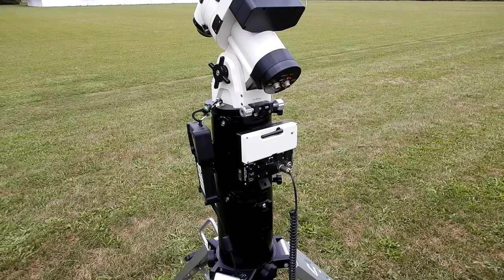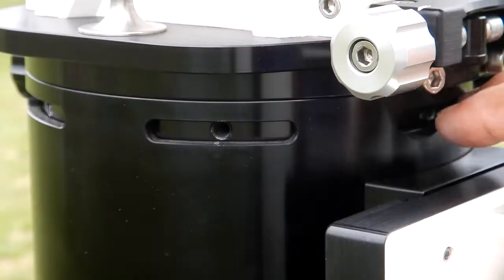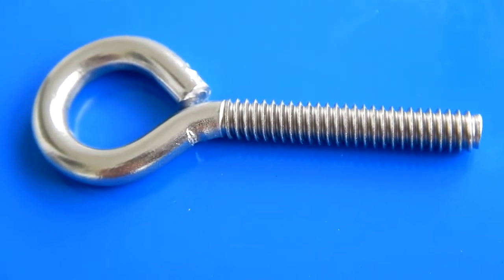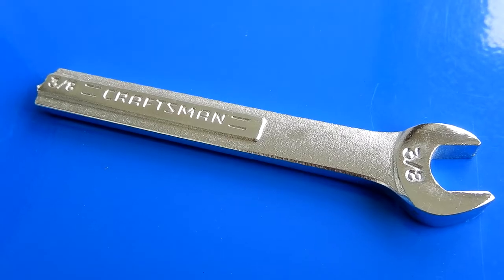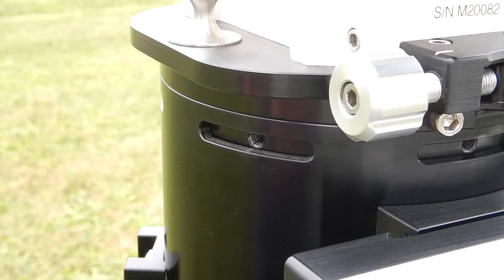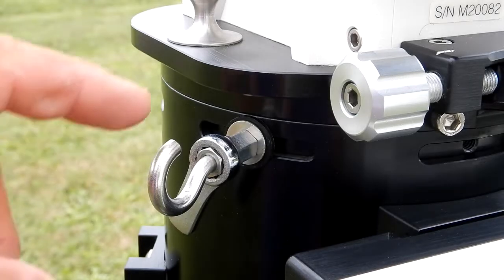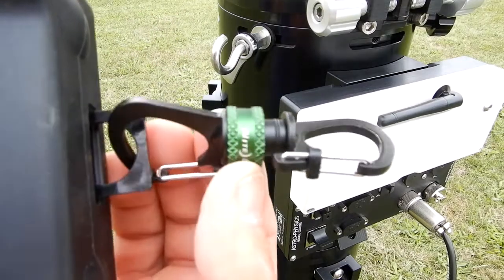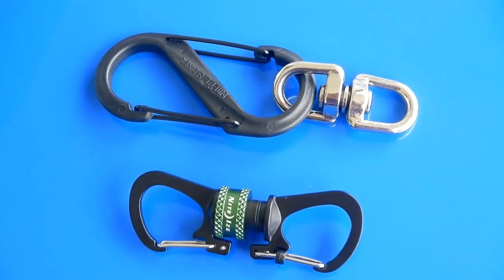Custom Hook for Astro-Physics Keypad KEYVFK2 to the 6" Eagle Adjustable Folding Pier EAGLE6-EZ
A custom made hook for your Astro-Physics keypad to hang from. It replaces one of the Astro-Physics knobs. Here it is used on the Astro-Physics 6" Eagle Adjustable Folding Pier (EAGLE6-EZ). The mount is the Mach2GTO German Equatorial Mount (MACH2GTO).